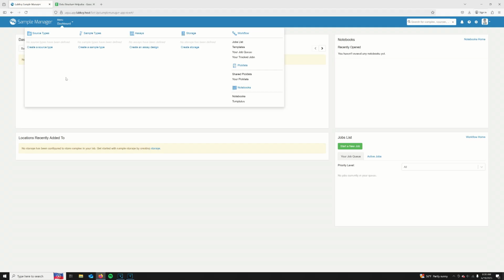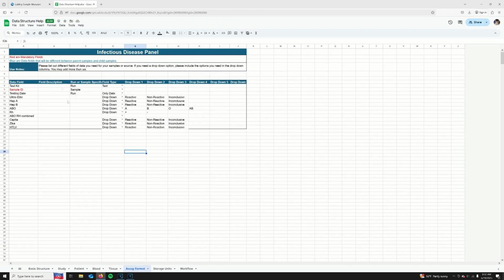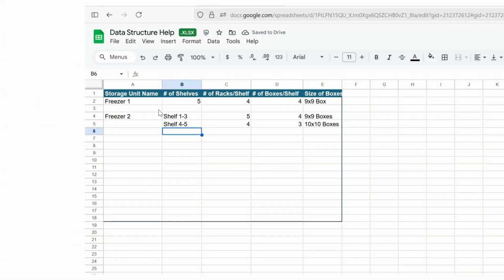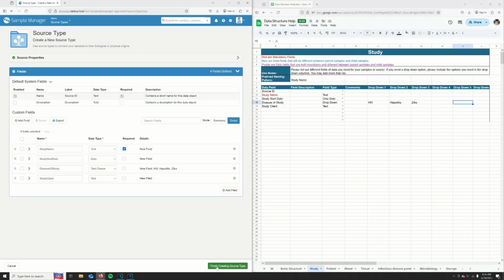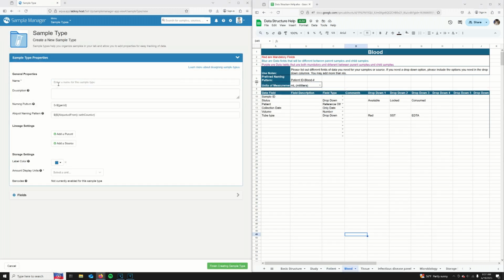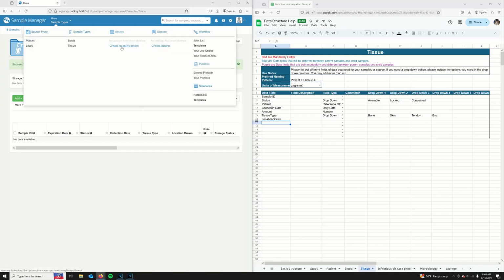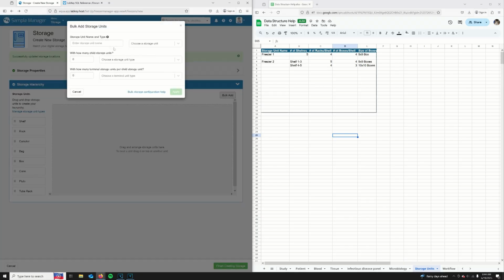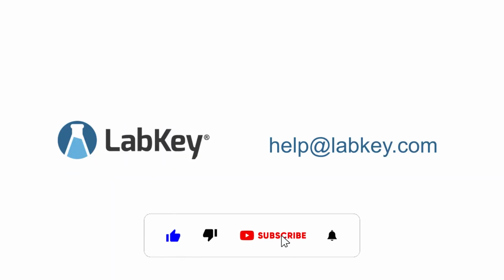Setting Up Sample Manager | Getting Started with Sample Manager